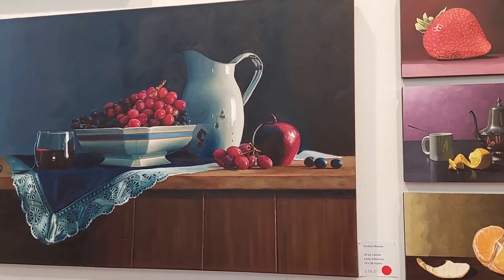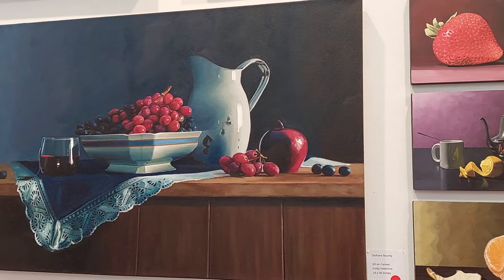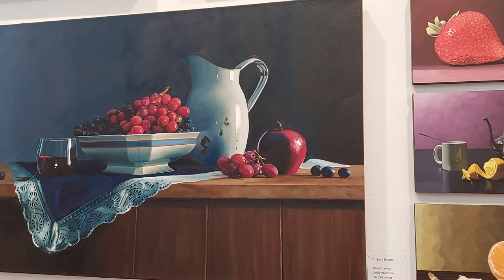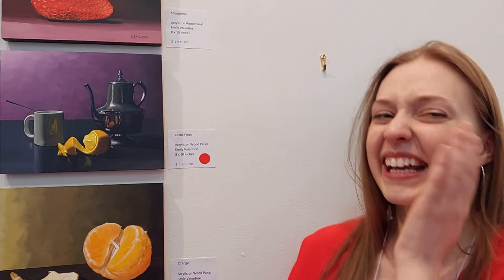Young artist EMILY VALENTINE kills it at The Artist Project in Toronto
It was lovely to meet this talented young artist whose still life paintings are so realistic, you can almost reach out and grab that jug or smell the freshness of the fruit. So many red dots...congratulations on all the sales. Hope to see more from Emily in the near future.